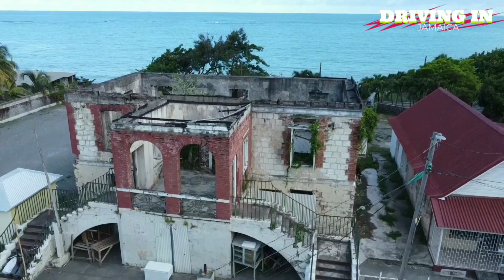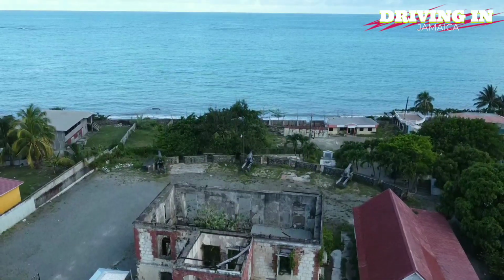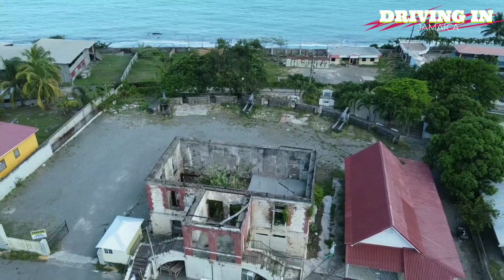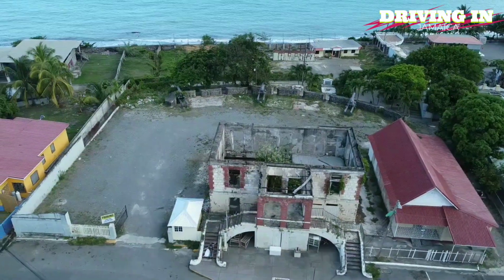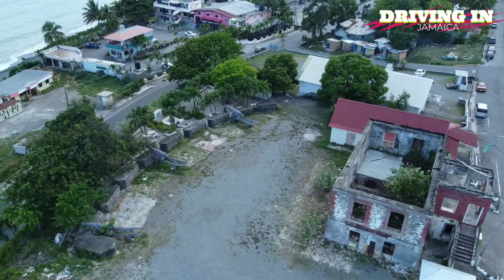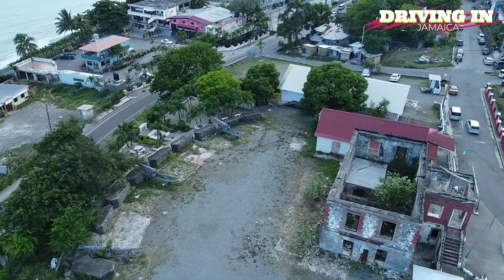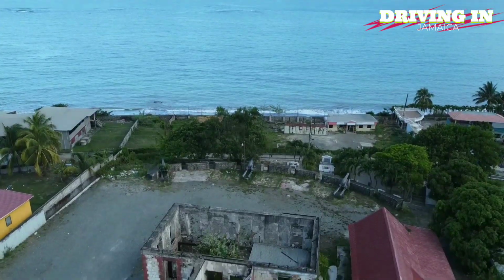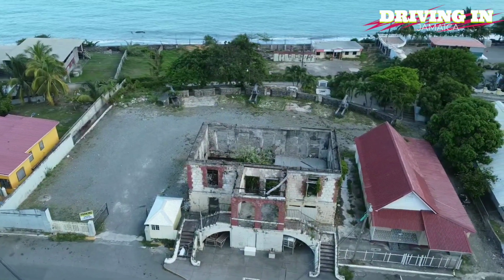Demolish or Restore Morant Bay Court House Jamaica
A narrated driving tour Destroyed Morant Bay Court House Jamaica